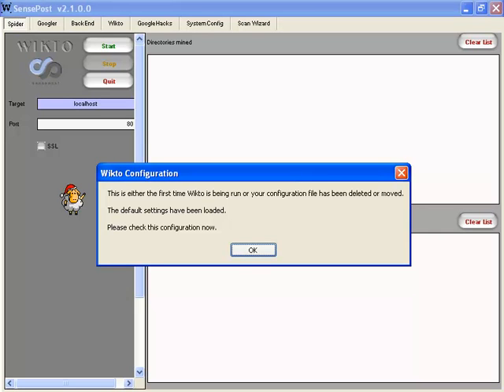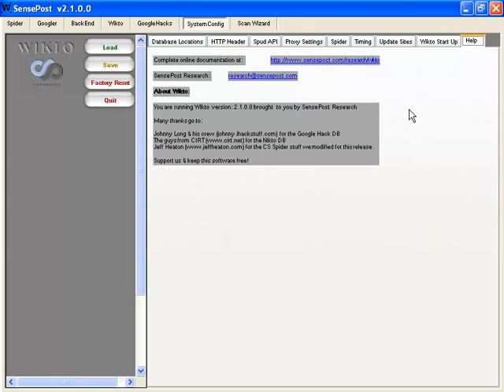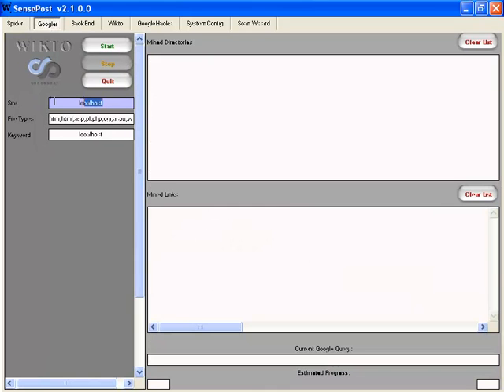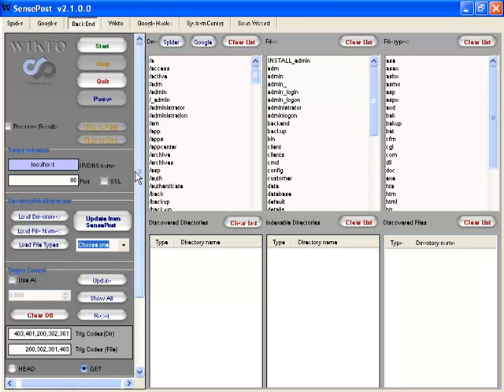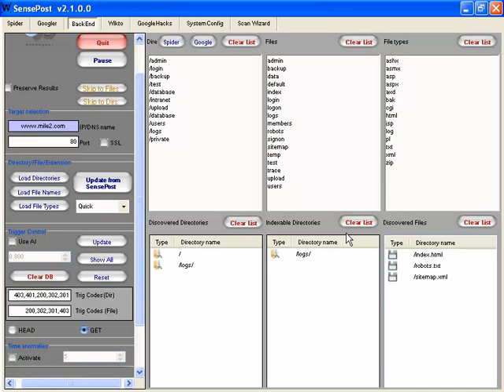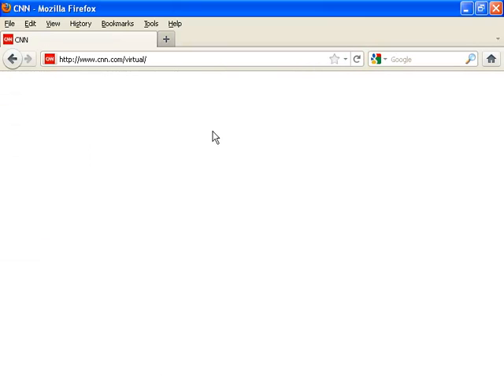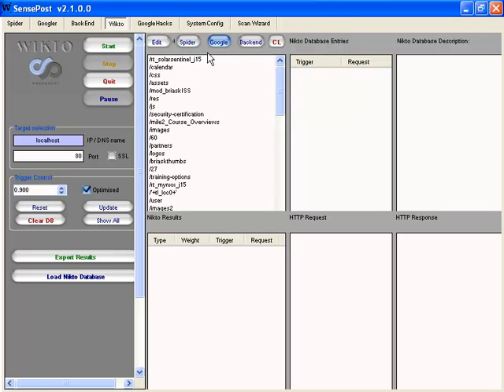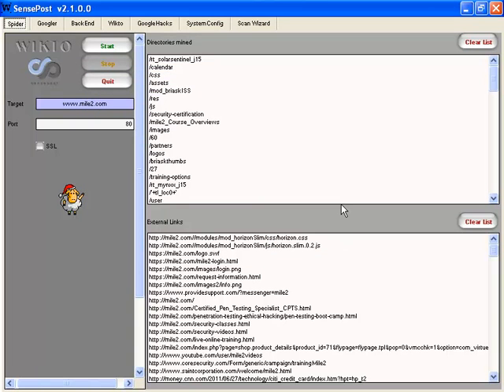mile2 CPTE Wikto Demo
Wikto is Nikto for Windows - but with a couple of fancy extra features including fuzzy logic error code checking, a back-end miner, Google-assisted directory mining and real time HTTP request/response monitoring.
check out how we can get information from our target using this sweet tool.